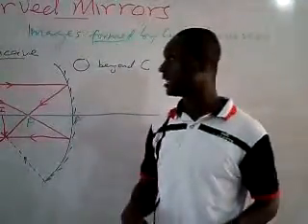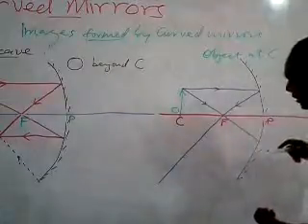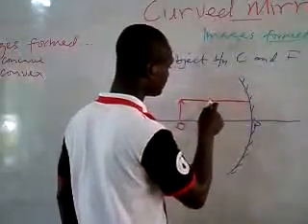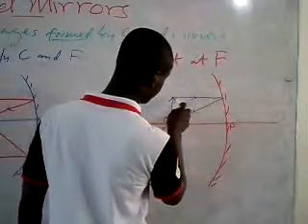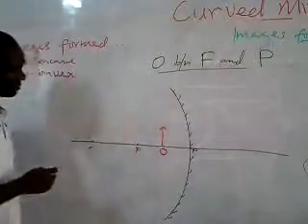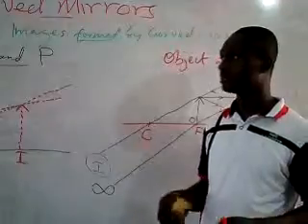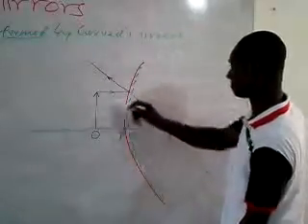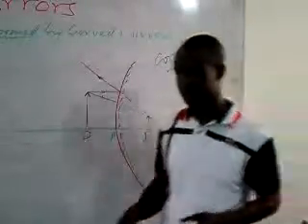curve mirrors 3